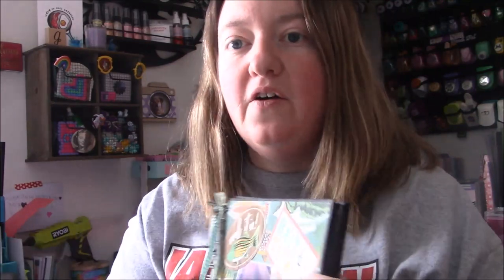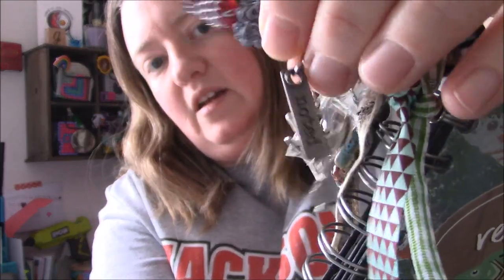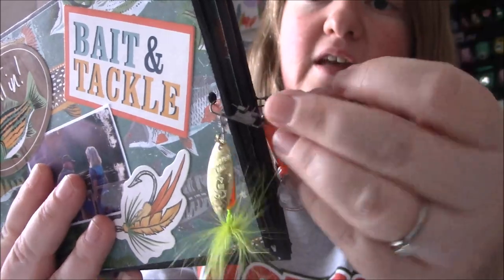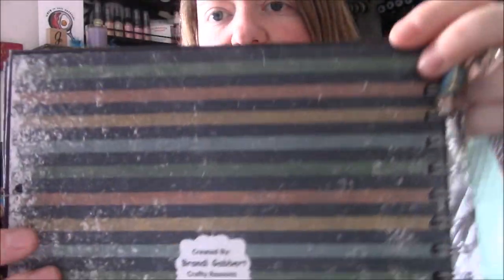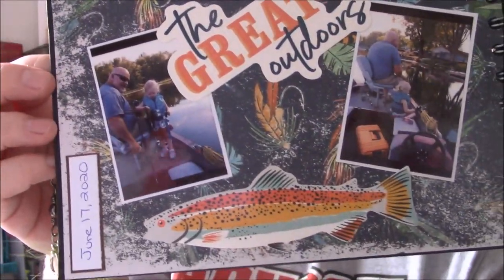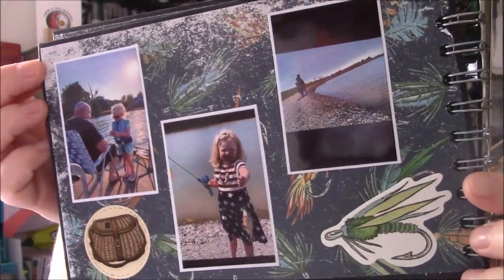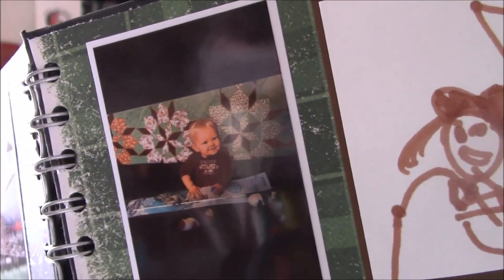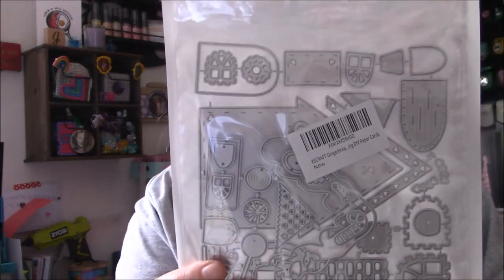Fishing Mini Album